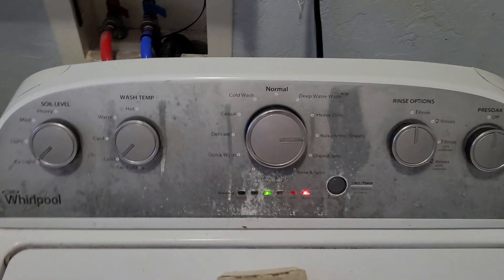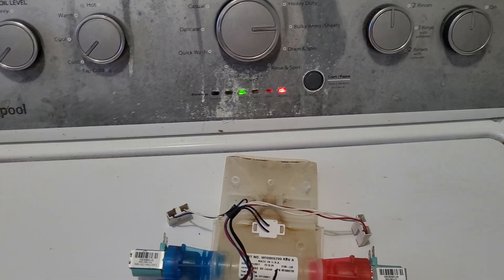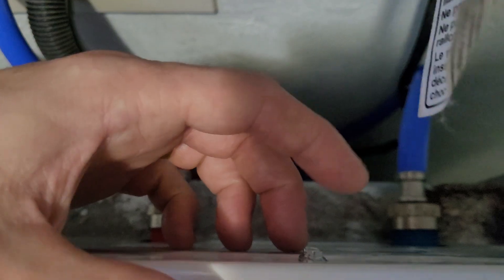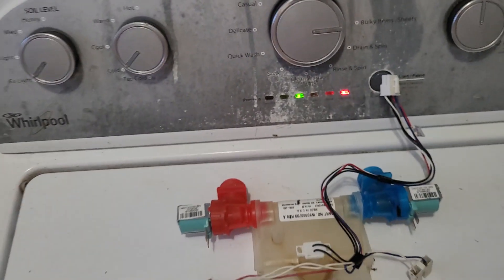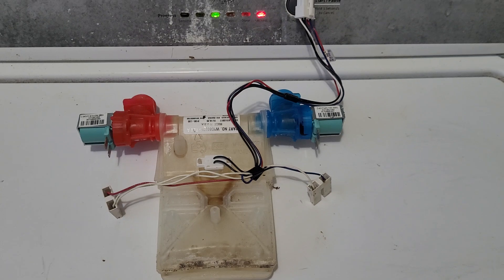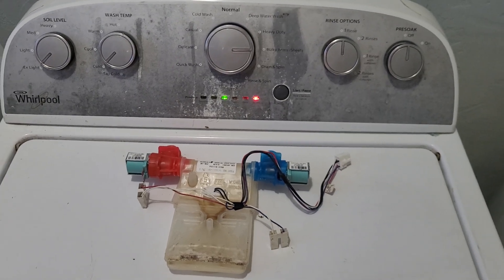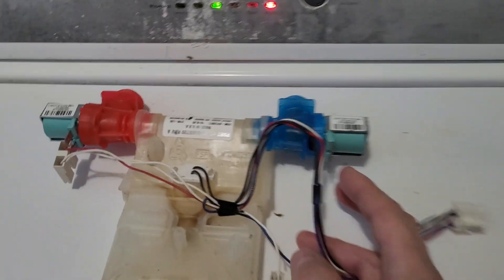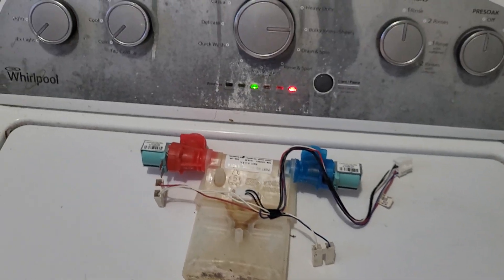How to Fix / Repair a Whirlpool Washing (Washer) Machine With Sensing Issue - Not Working / No Water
Here is the part I bought (make sure to check your model number to confirm it's the correct part) W11210459 Washer Water Inlet...